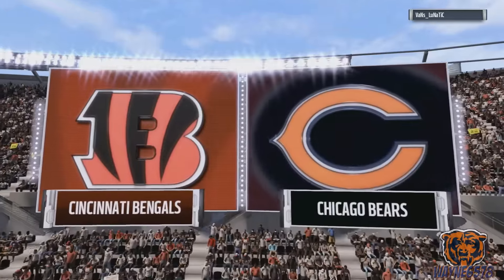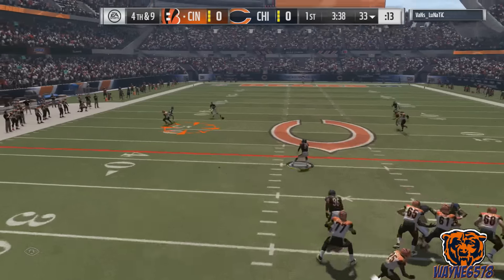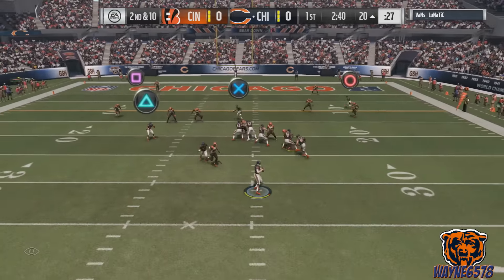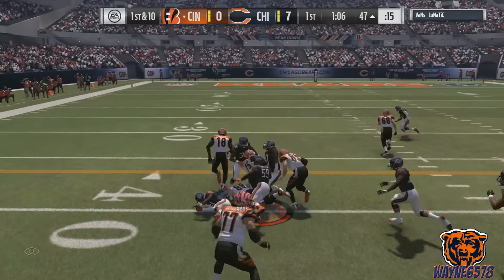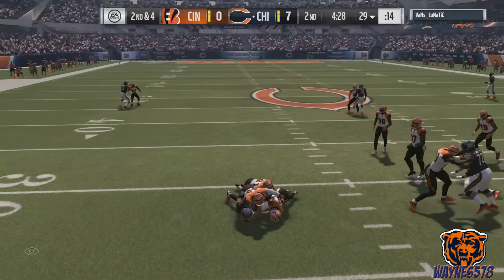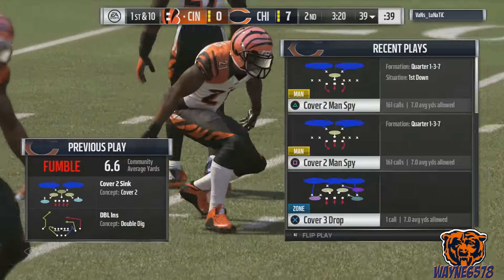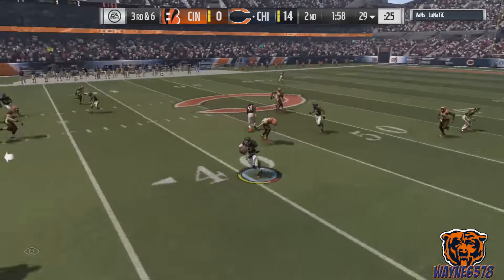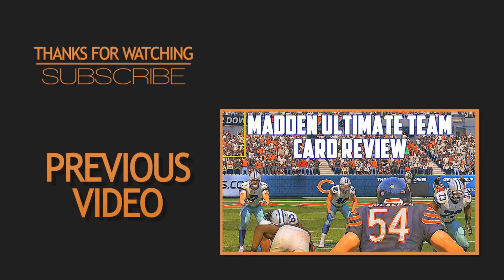Madden 17 Money Pass Play | Split Panther DBL Ins With Shutdown Defense Gameplay!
I'm BACK! I have a nice Madden 17 Money Pass Play for you Madden Heads! The play is DBL Ins and is in the Panther Playbook!  I break this play down on Smart Madden, link to the video is below:

New Video Upload Schedule:
Monday & Wednesday

Whats up? Wayne6578, here on my channel, I play Madden NFL 17, Ultimate Team, Draft Champions, and  Online Ranked Matches. I also Put out free Madden Tips and Schemes, and post other walthrough game plays and do Movie Reviews.  I'm not the best player in Madden but I do have a particular set of skills that make me something to recon with!  Sit back, relax, laugh and enjoy! Don't forget to Smack Em in the Face!

DND GAMING